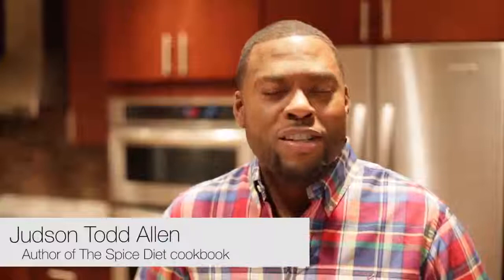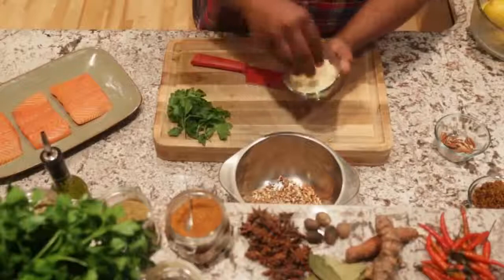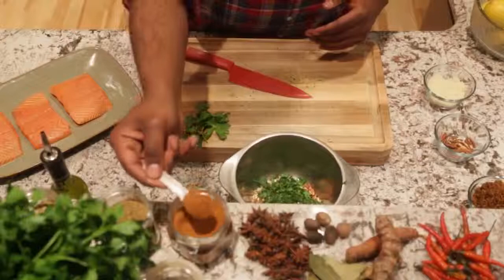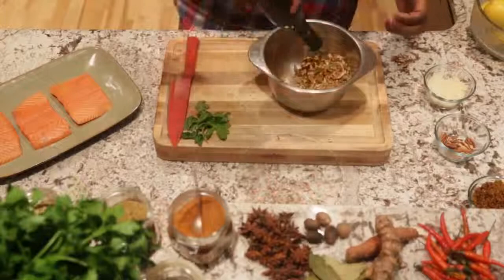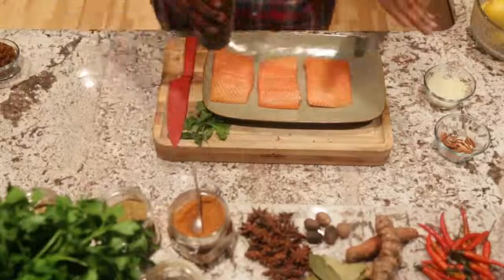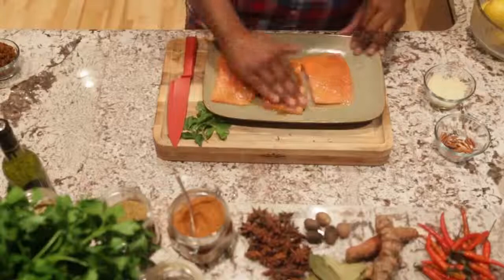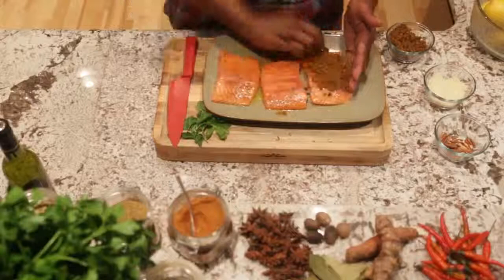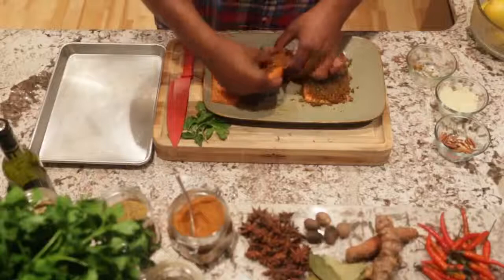Judson Todd Allen's New Orleans Pecan Crusted Salmon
Note: This video was originally published on May 6, 2018

Chicago Chef Judson Todd Allen prepares New Orleans Pecan Crusted Salmon from his cookbook, The Spice Diet.